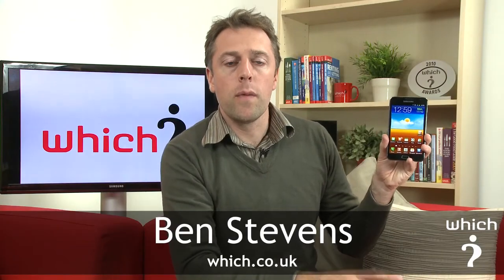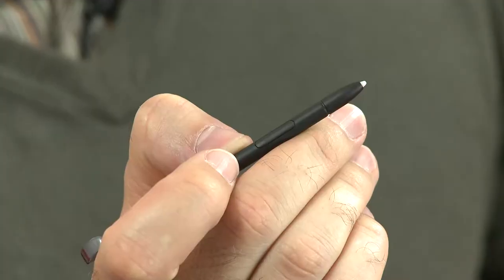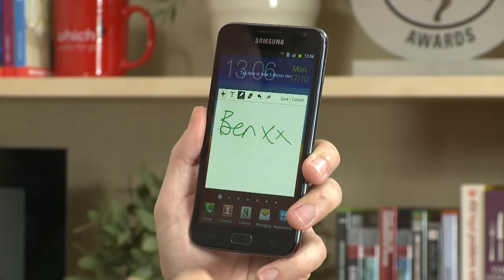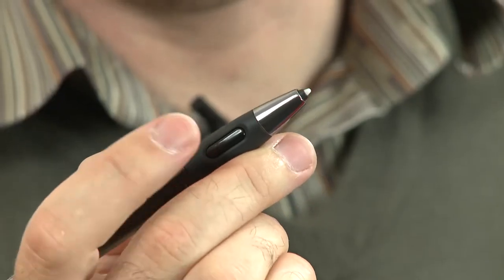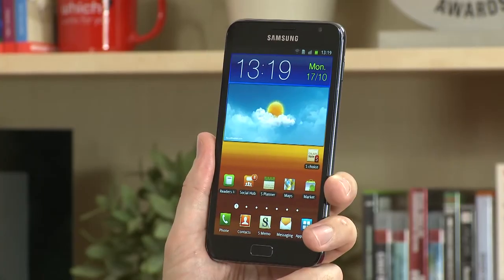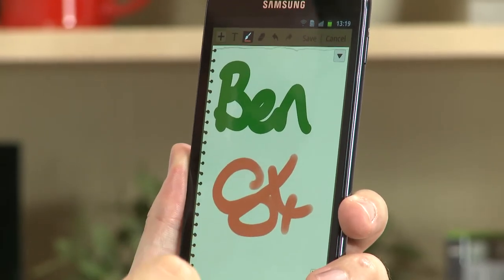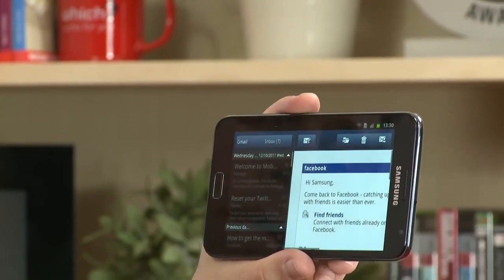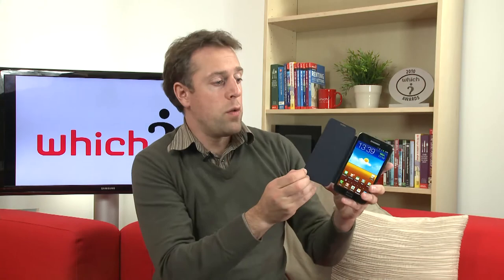Samsung Galaxy Note Review - Features & Specs, The Pro's And Con's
Hi and welcome to this Samsung Galaxy Note review video Here you're going to find information nobody else is willing to share with you. You see, everyone is interested on this issue, but very few know what I'm about to tell you. Please visit the link to know more